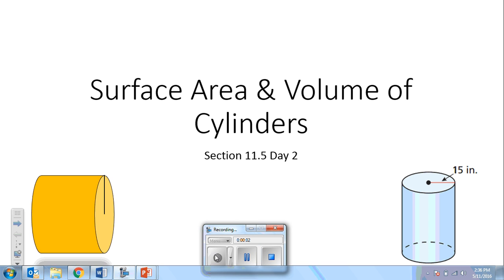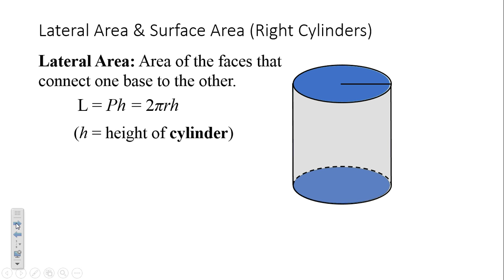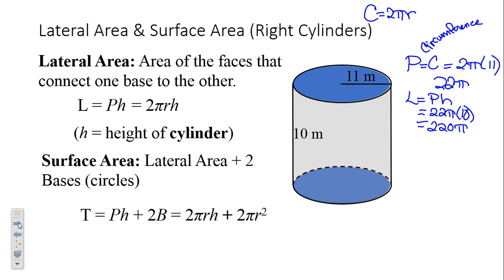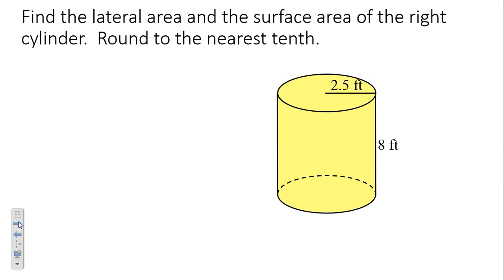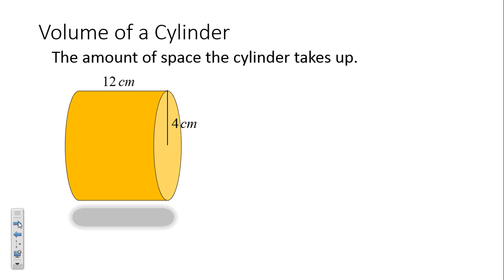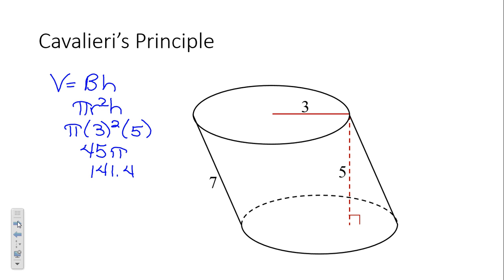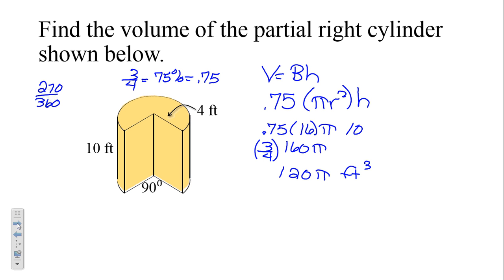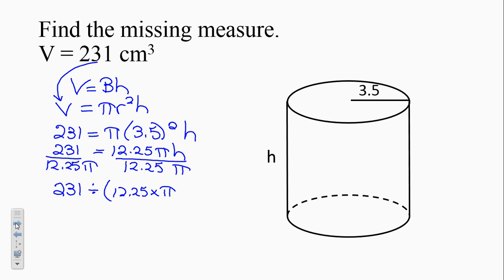Surface area and Volume of Cylinders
find the lateral and surface area and volume of cylinders